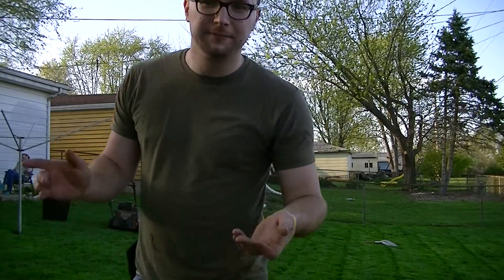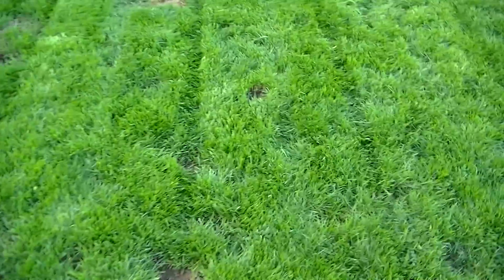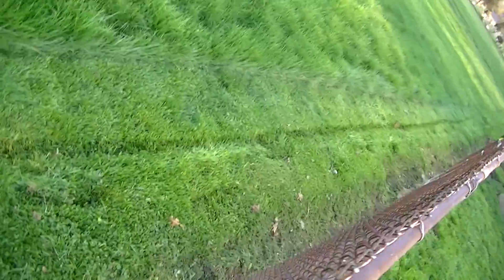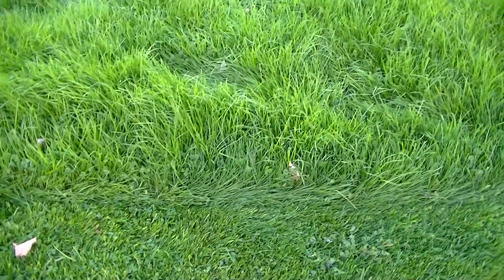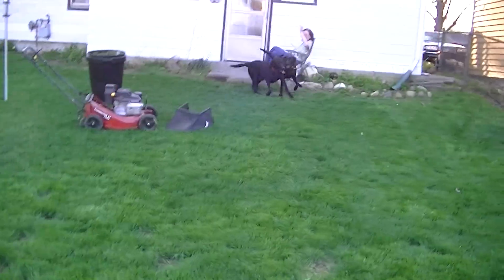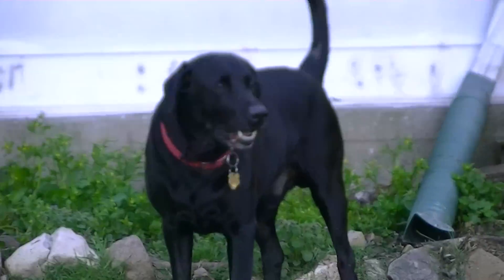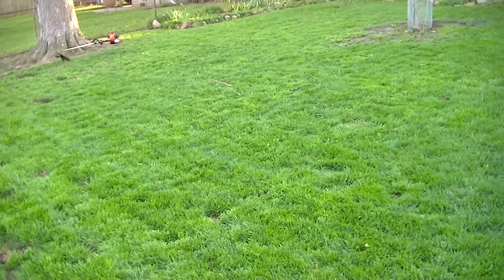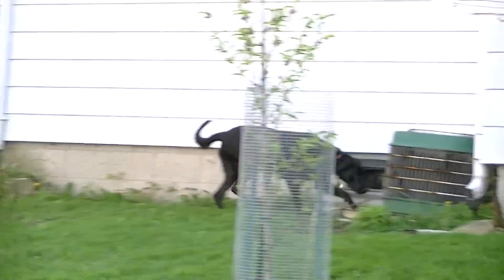The Exmark Commercial 21 X series cutting grass part 3